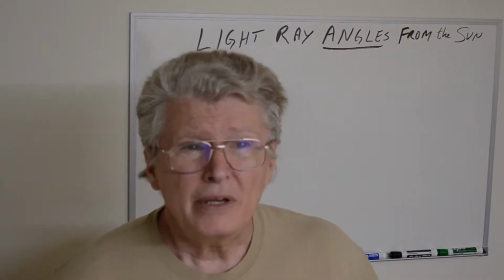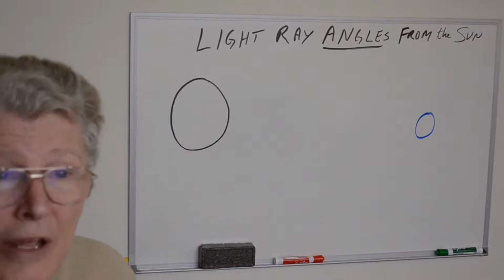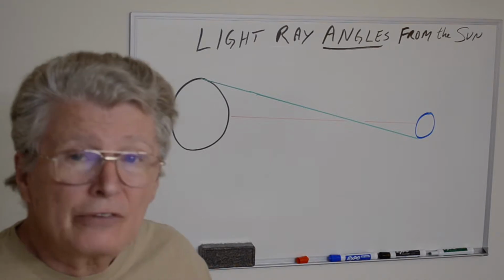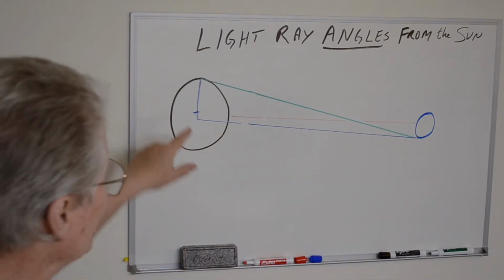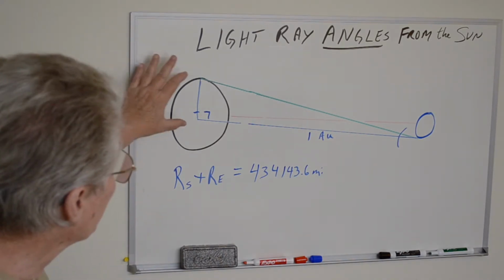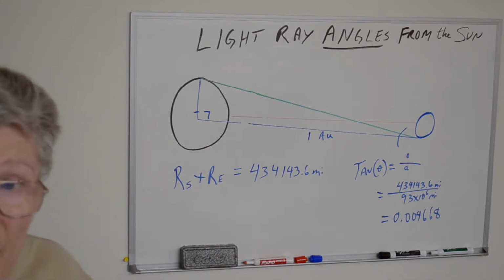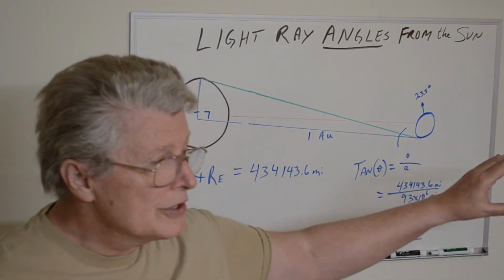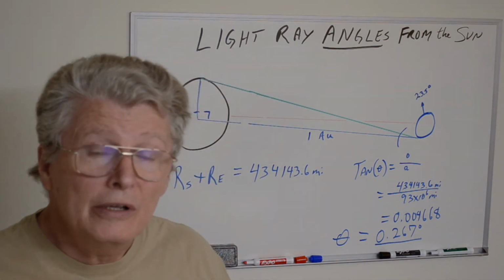Deviation of Light Ray Angles from the Sun - The Earth is not Flat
Calculating the deviation of Light Ray Angles from the Sun - The Earth is not Flat